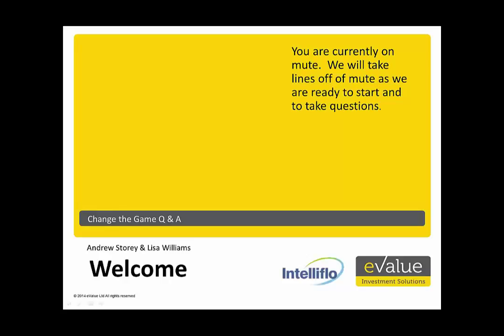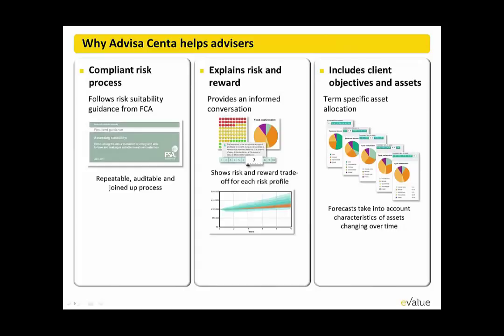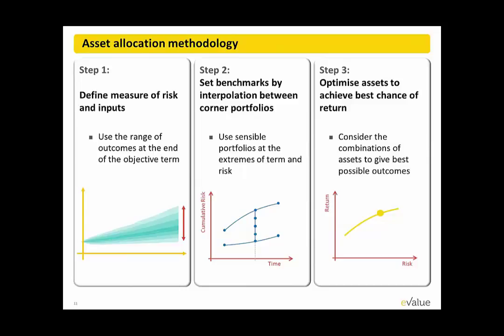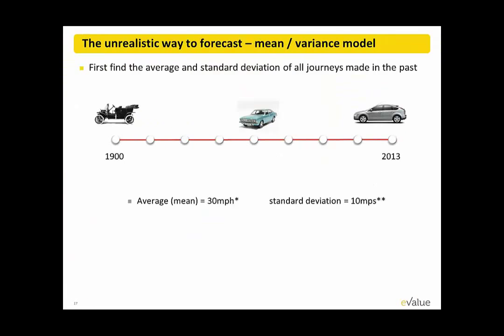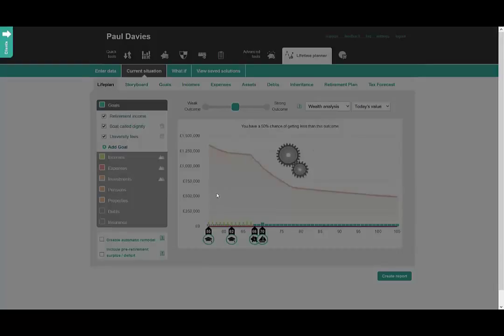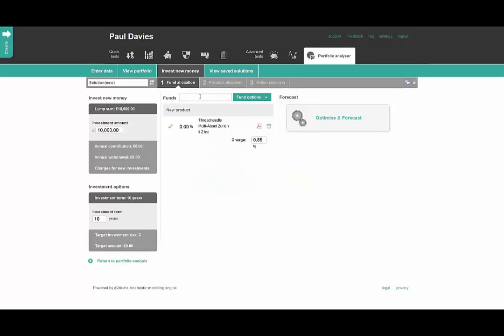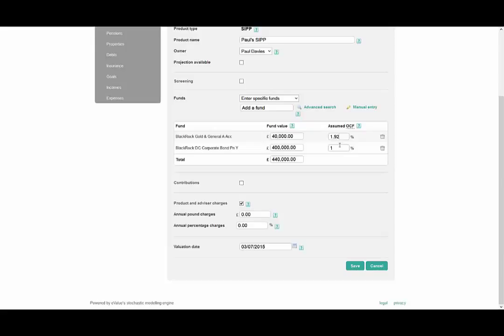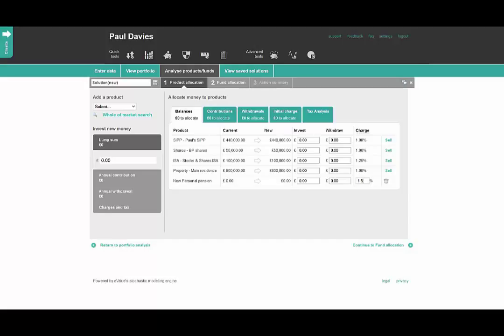Change the Game - eValue Q&A hosted by Intelliflo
A Q&A with eValue's Andrew Storey and Lisa Williams hosted by Intelliflo.